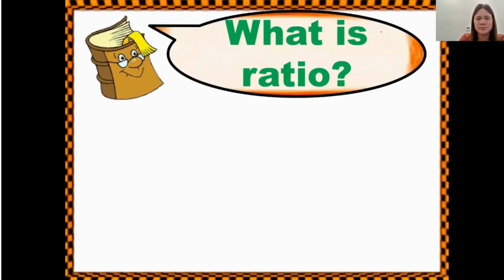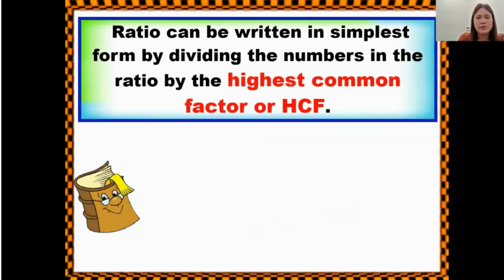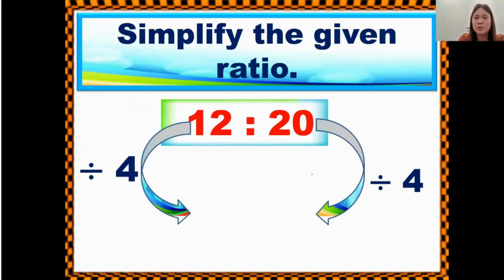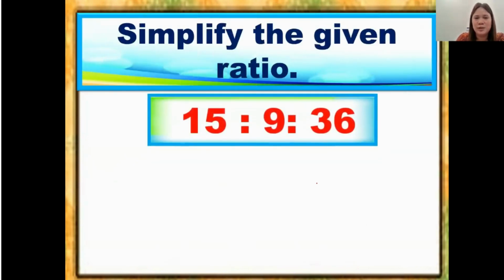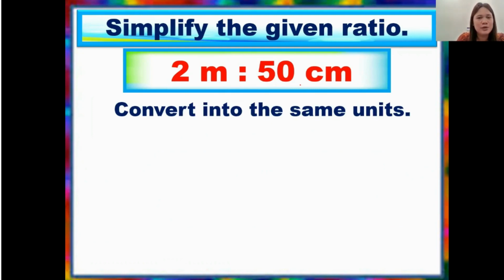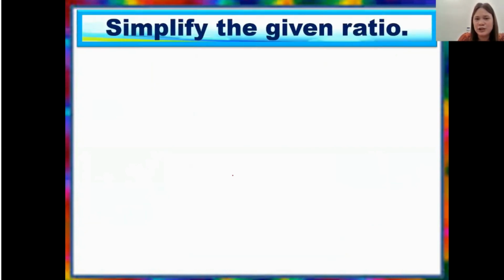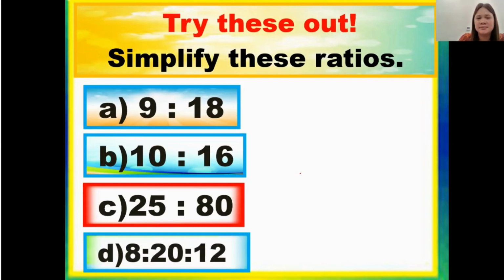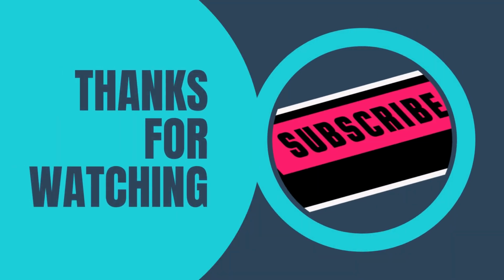SIMPLIFYING RATIOS INCLUDING DIFFERENT UNITS - MATH CLASS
Learn how to simplify the ratio with different units.